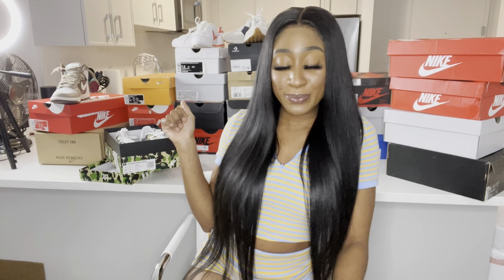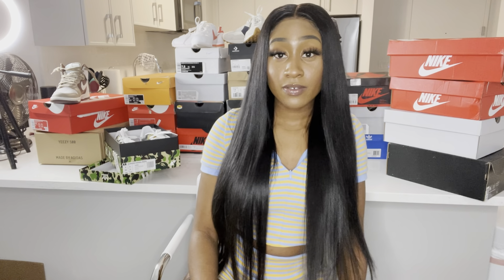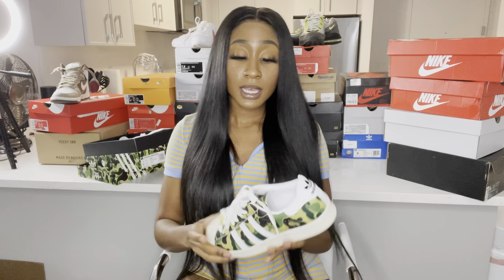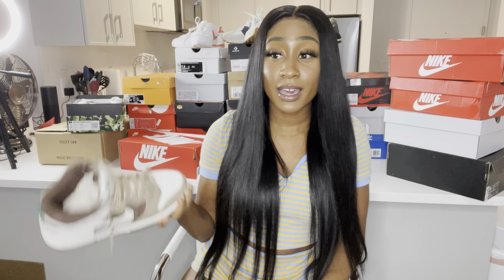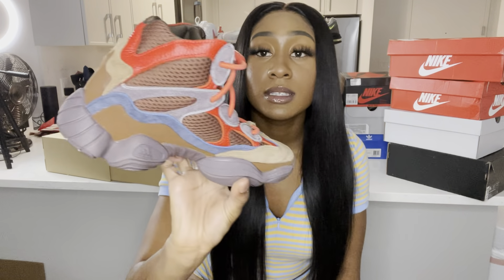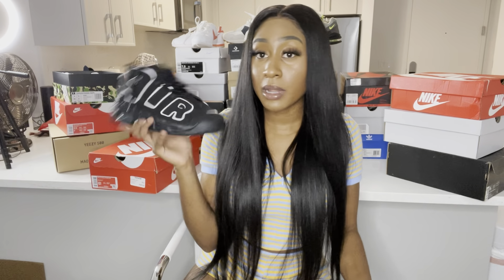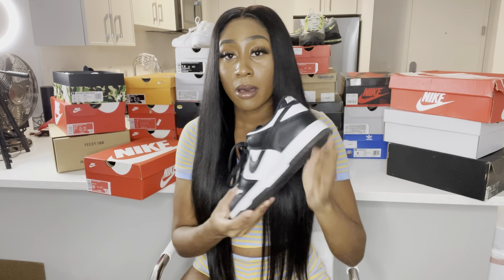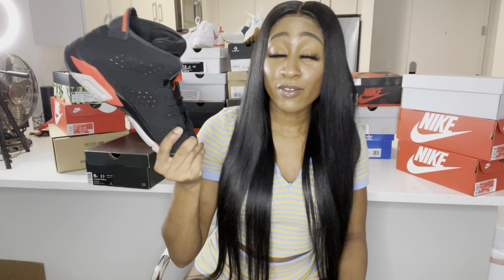updated 2021 sneaker collection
Be my friend on social media too !

@almightykdp (instagram)
Almighty KDP (Apple Music)